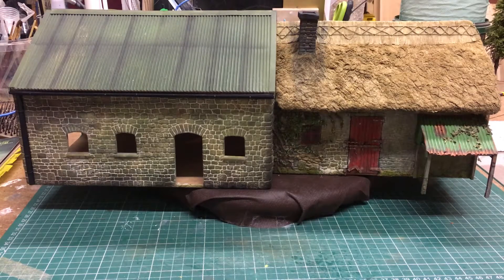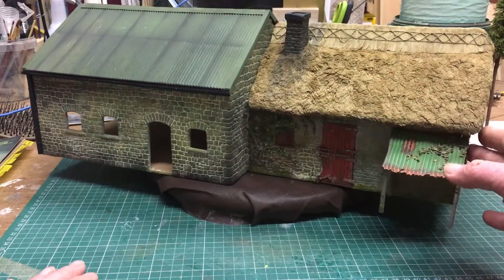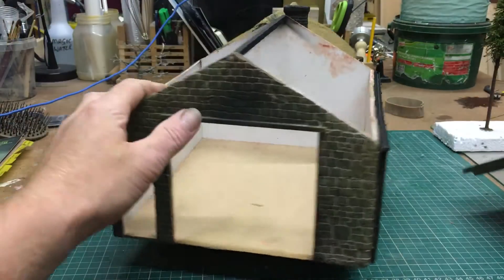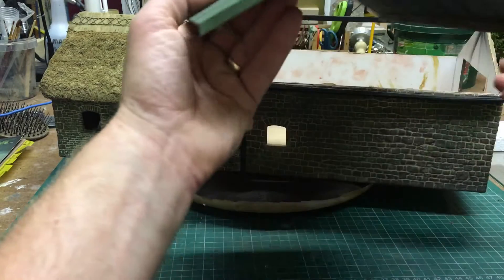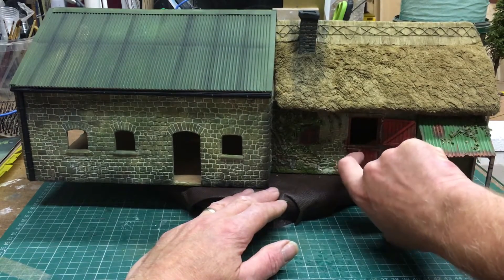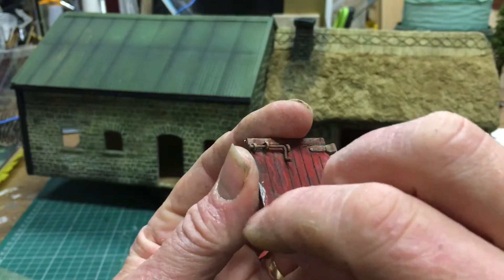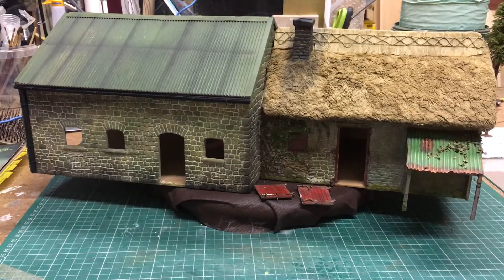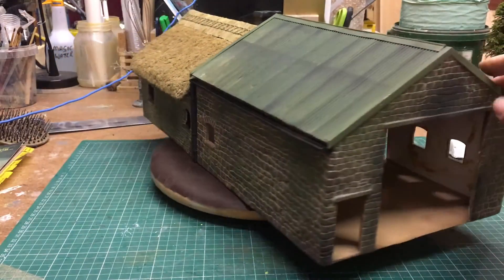54mm toy soldiers terrain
54mm (1/32 scale) toy soldiers terrain.

This is Blacksmith's forge, stables, tack room and machine workshop. both the roofs and stable doors are removable, the hinges, kick bar and the bolts do work.

As for the thatched roof, its all hand thatched and I'll be doing vid's on,"How to thatch in miniature scale".